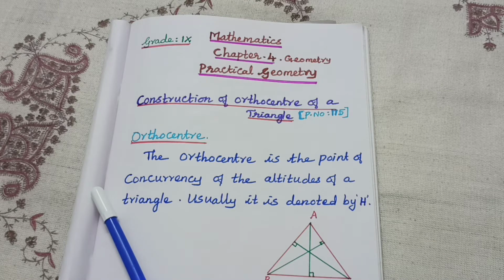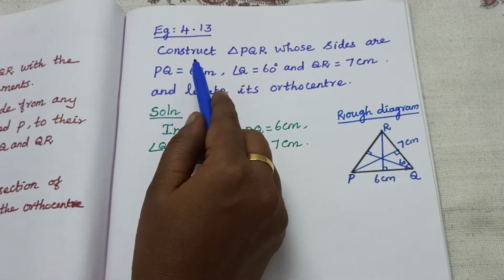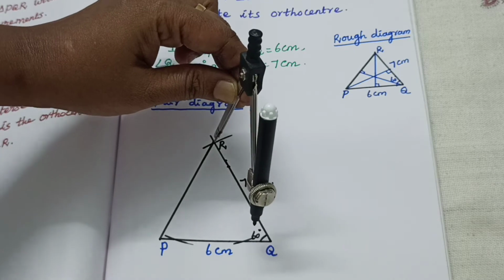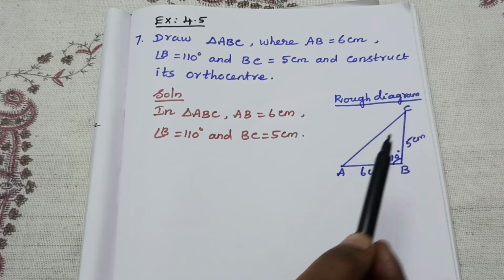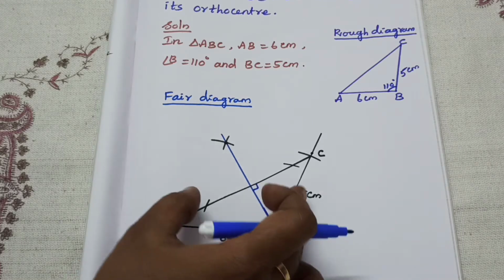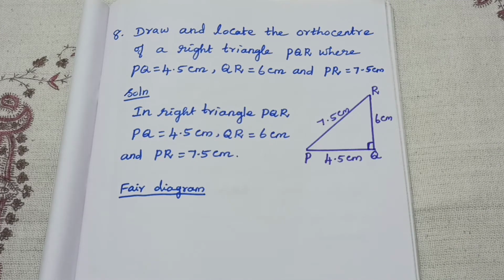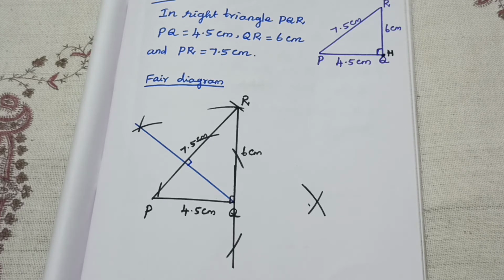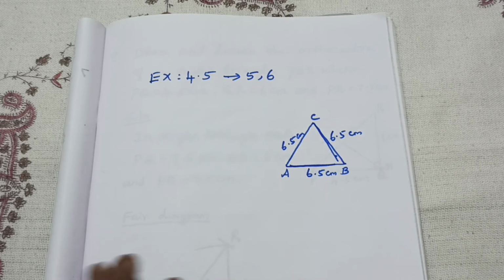GRADE 9 MATHS (practical geometry) 07 10 2020, 9.00AM